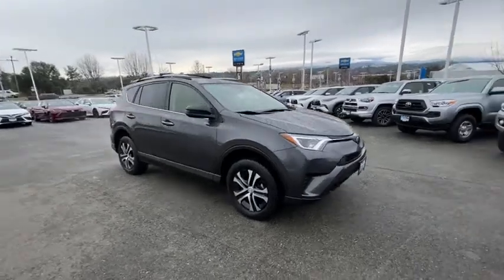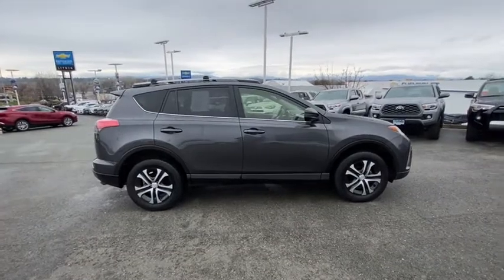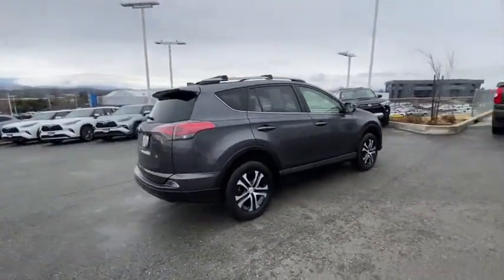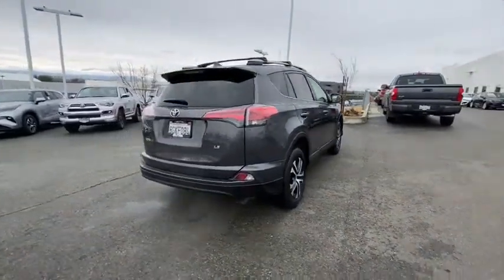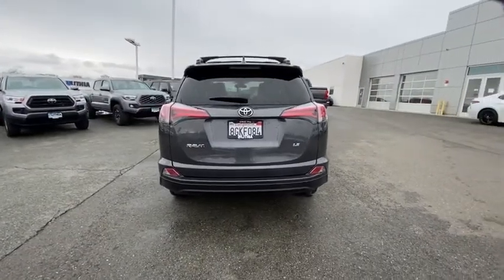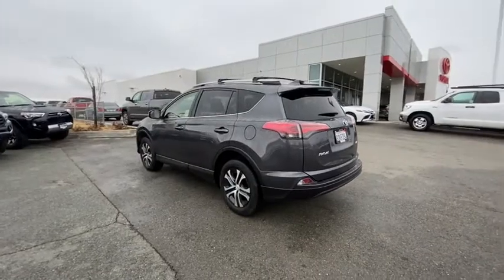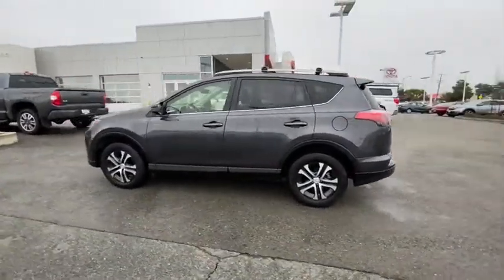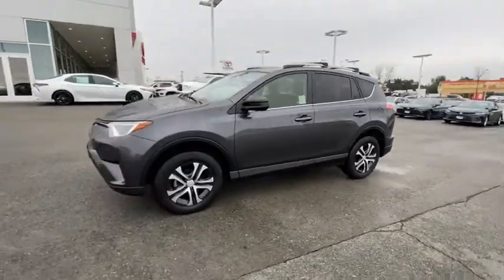2018 Toyota RAV4 Northern California, Redding, Sacramento, Red Bluff, Chico, CA JJ211228C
Magnetic Gray Metallic Used 2018 Toyota RAV4 available in Northern California at  Lithia Toyota of Redding. Servicing the Redding, Sacramento, Red Bluff, Chico, CA area.
2018 Toyota RAV4 LE FWD - Stock#: JJ211228C - VIN#: JTMZFREV6JJ211228

250 E. Cypress Ave.

CARFAX 1-Owner Toyota Certified LOW MILES - 33534! PRICE DROP FROM $21000 FUEL EFFICIENT 30 MPG Hwy/23 MPG City! PRICED TO MOVE $900 below Kelley Blue Book! iPod/MP3 Input Bluetooth ALL WEATHER LINER PACKAGE Back-Up Camera CLICK NOW! KEY FEATURES INCLUDE: Back-Up Camera iPod/MP3 Input Bluetooth Rear Spoiler MP3 Player Keyless Entry Privacy Glass Child Safety Locks Steering Wheel Controls Electronic Stability Control. OPTION PACKAGES: ALL WEATHER LINER PACKAGE All Weather Floor Liners Cargo Tray. Serviced here Non-Smoker vehicle Originally bought here EXPERTS CONCLUDE: Great Gas Mileage: 30 MPG Hwy. AFFORDABLE: Reduced from $21000. This RAV4 is priced $900 below Kelley Blue Book. PURCHASE WITH CONFIDENCE: CARFAX 1-Owner Certified vehicles must pass a thorough 160-point inspection 7 Year/100000 Mile Limited Powertrain Warranty 12-Month/12000-Mile Limited Comprehensive Warranty Some of our pre-owned vehicles may have unrepaired safety recalls. Check vinrcl.safercar.gov/vin/ 1 Year Roadside Assistance includes jump starts lockouts fuel delivery flat tire service and more Free CarFax Vehicle History Report included BUY FROM AN AWARD WINNING DEALER: Our commitment to treating you in a neighborly fashion extends from our inventories and auto repair service to our no-frills easy-to-comprehend auto financing. This comes not only in the form of car loans and leasing service for drivers from Redding Chico Red Bluff and Shasta Lake but a tenacious spirit dedicated to getting the flexible terms you deserve. Please feel free to explore our entire site and see all of the products services and pre-buy car research we have to offer. Pricing analysis performed on 2/18/2021. Horsepower calculations based on trim engine configuration. Fuel economy calculations based on original manufacturer data for trim engine configuration. Please confirm the accuracy of the included equipment by calling us prior to purchase.